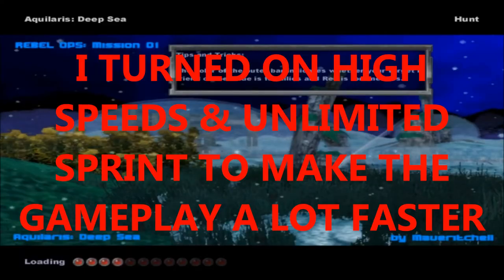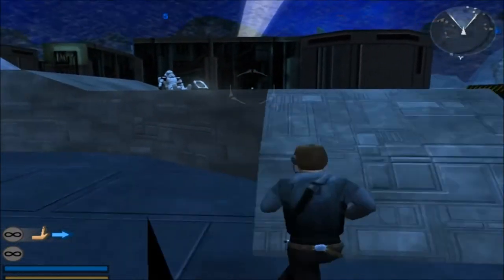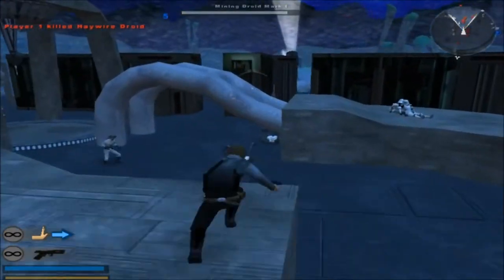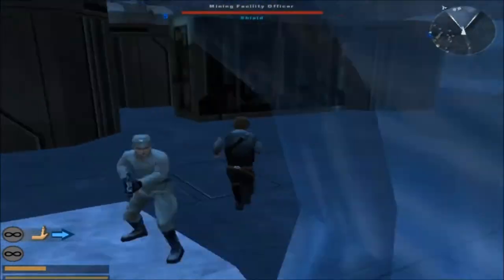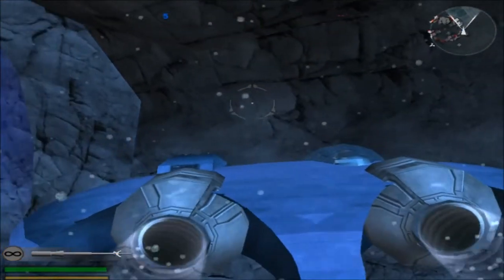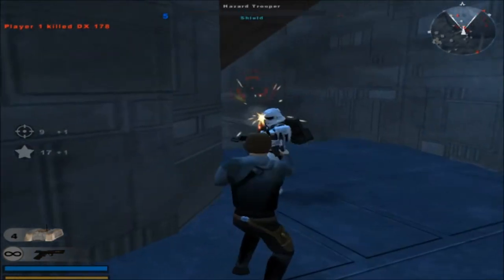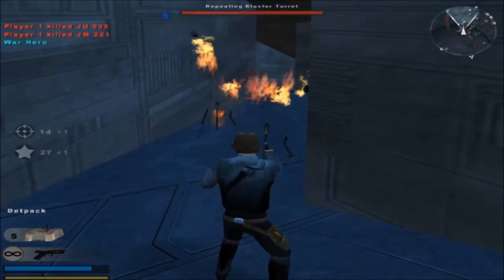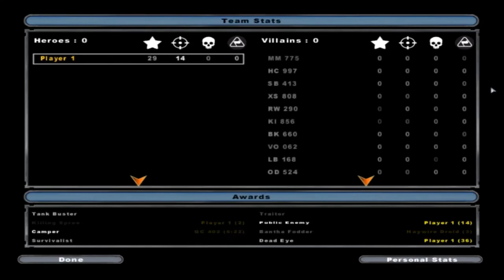Star Wars Battlefront 2 Mods (HD): Rebel Ops Mission 1: Aquilaris: Deep Sea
SIDE NOTE: I put on high speeds to make the level go by quicker since the running is pretty slow, I did not do it in the next 2 Rebel Ops Missions though.

Anyways the following description was written by Maveritchell, the creator of all 3 Rebels Ops Missions, read the story below if you are interested:

REBEL OPS
Rebel Ops is the three-part story of Lt. Vace Thermill,
an Alliance pilot and intelligence operative. His
mission is to investigate the mysterious "Project
Drow," an Imperial program believed to be creating
some new type of starfighter that will ensure victory
in space for the Empire.

Mission 01
Aquilaris: Deep Sea
Aquilaris, a planet located in the Outer Rim and covered
nearly in its entirety by water, holds a potential key
to Lieutenant Thermill's mission. Deep on the ocean floor,
the Empire has set up several mining stations, and Rebel
spies have determined that it is likely that these are
being used as a cover for a hidden project - Project Drow. One of the stations, "Deep Sea 05," has been requesting
help from civilian workers lately to solve an unknown
problem. Recognizing the opportunity, Vace adopts the
alias "Nathan Bridger" and passes himself off as a
civilian maintenance worker. With this disguise, he
descends to the deep blue depths of Aquilaris's ocean
to find any clues he can about this mysterious and dangerous
Imperial project.